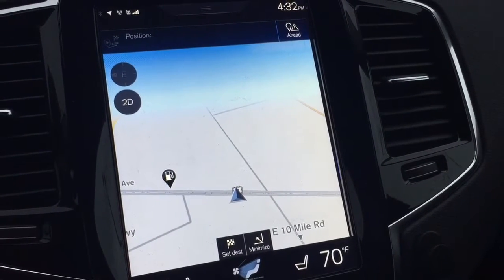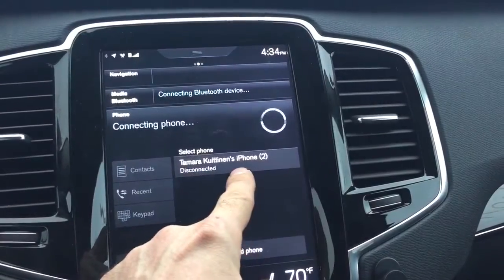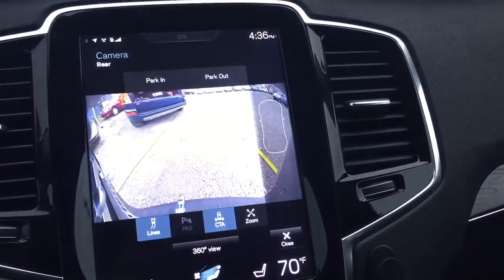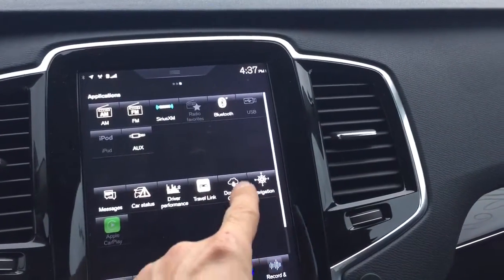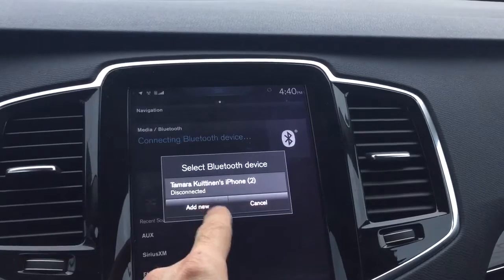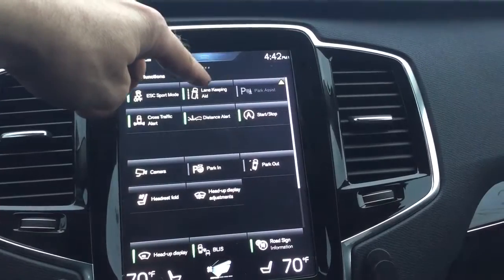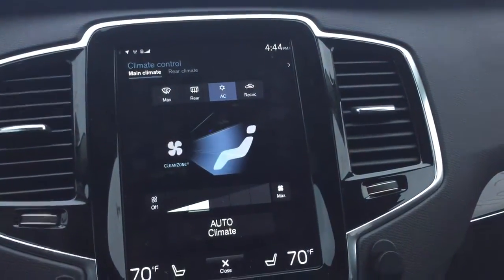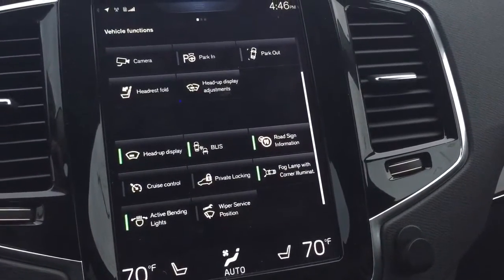2017 volvo Xc90 infotainment what do you think bad or good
here is a video showing me use the infotainment on volvo xc90  for the first time,